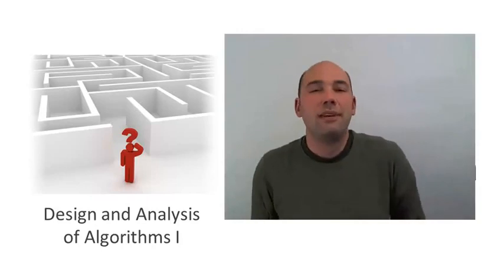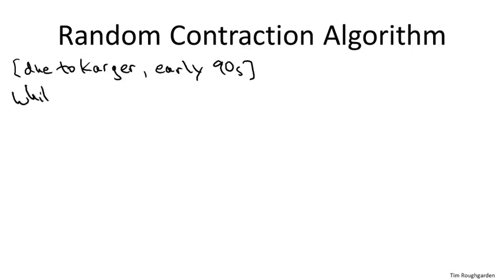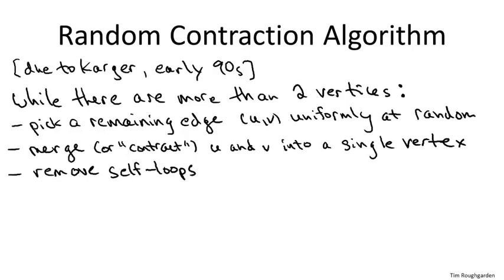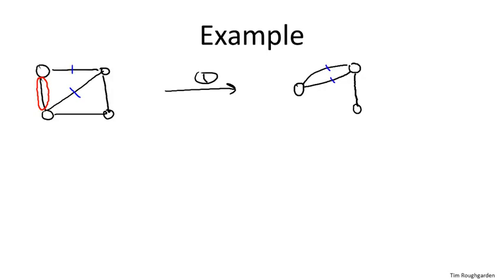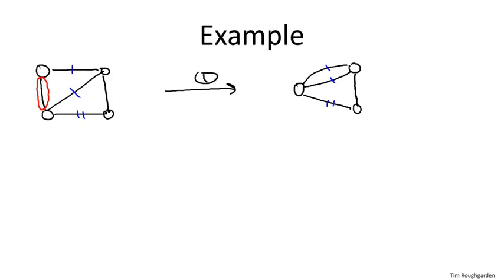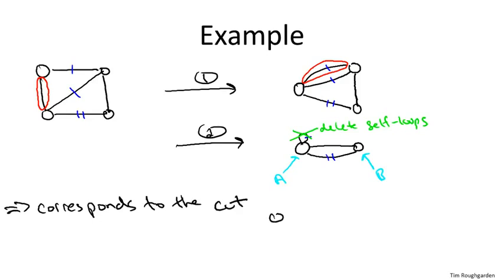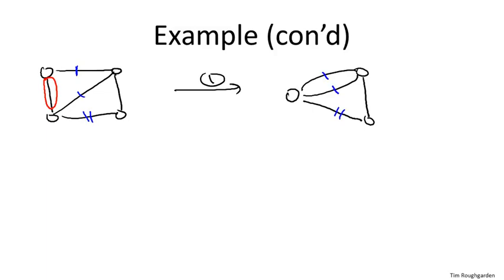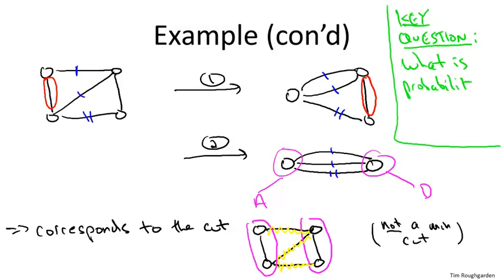9 3 Random Contraction Algorithm 9 min